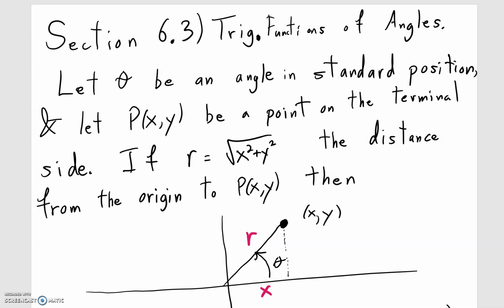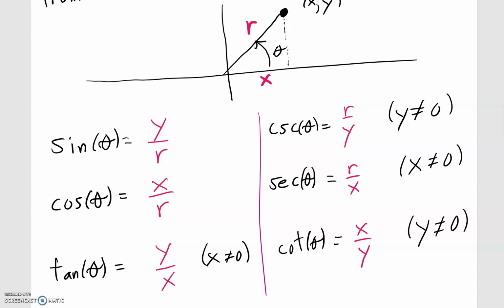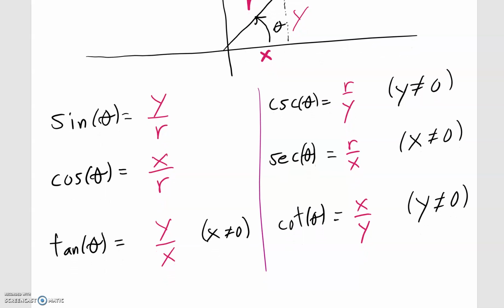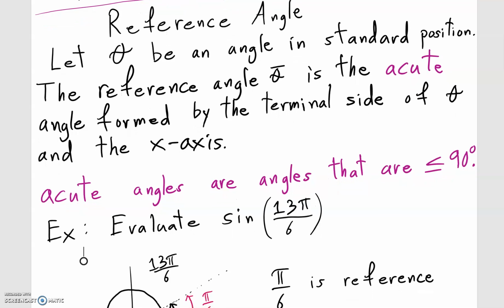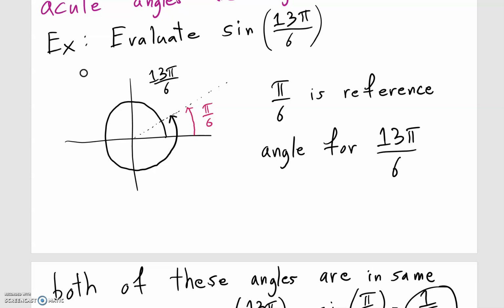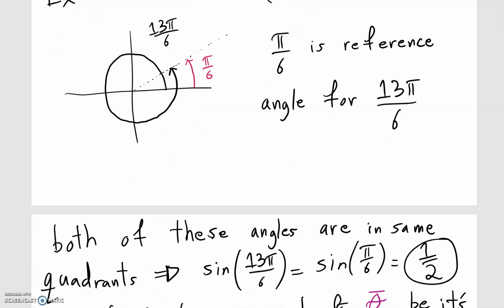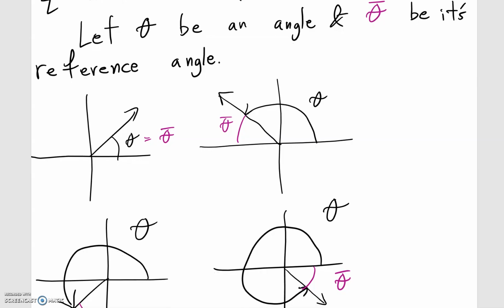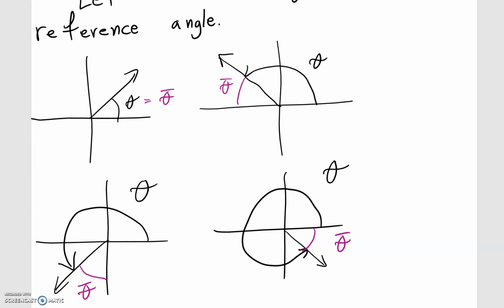MATH 176 Section 6.3 Trig Functions of Angles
A short introductory video on Section 6.3.